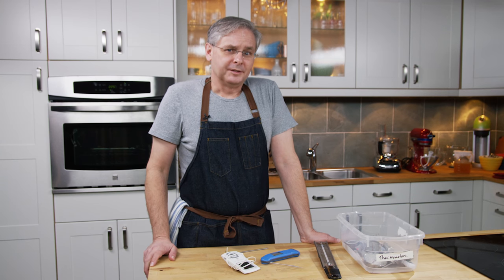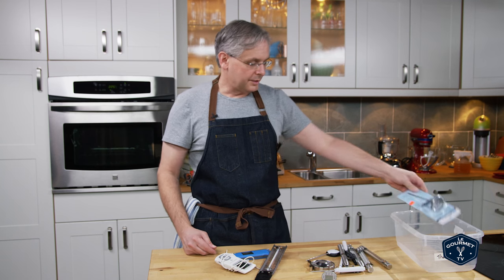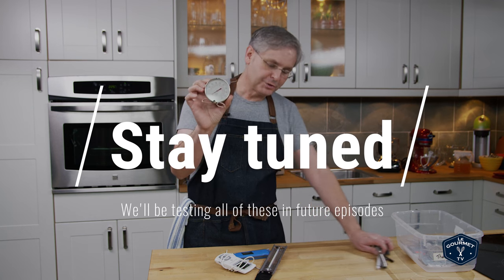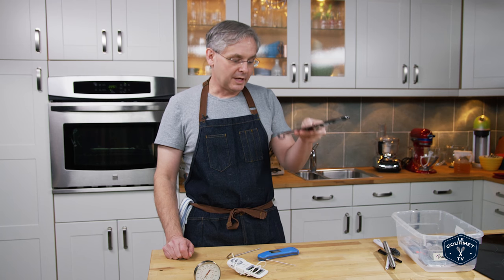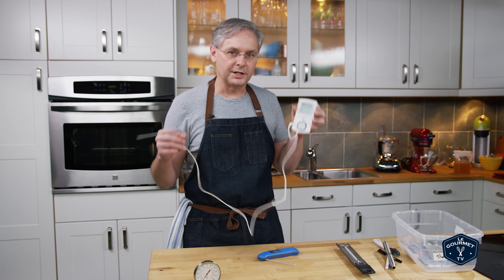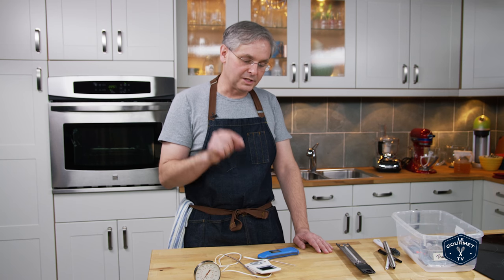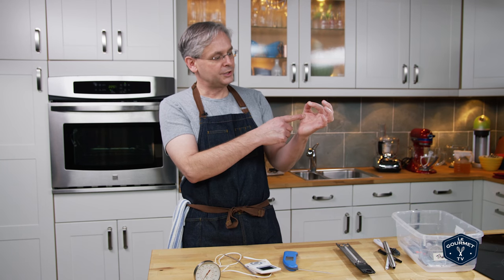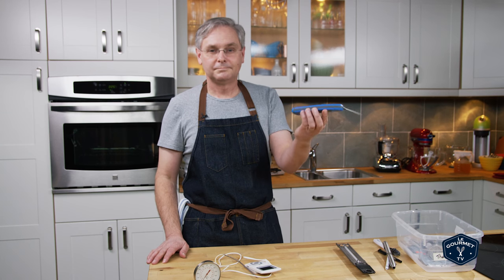🔵 Why You Need A Thermometer || Test Kitchen Essentials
No recipe today... Instead this is the first in a series about Kitchen essentials. We'll be going through the tools we find useful, and that you should have (and use) in your kitchen. Today is all about thermometers.

Le Gourmet TV is the #1 premium food and recipe channel on Youtube.  Le Gourmet TV gives you a fresh look at the culinary world, chefs,  kitchen trends, and tasty recipes.
Each week we will upload 2 new everyday food videos where the recipes are tested, tested, and tested again. You can trust us when we say the recipe works.